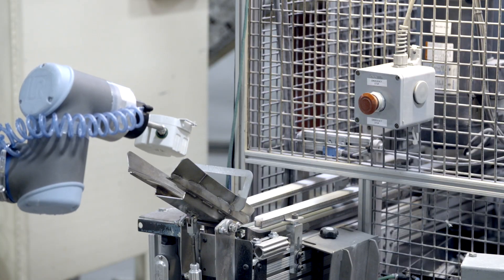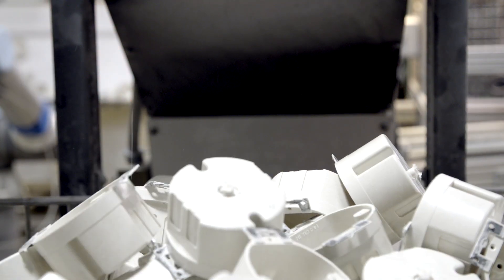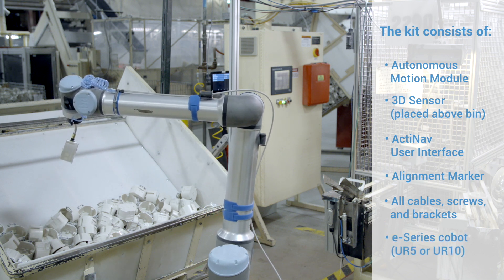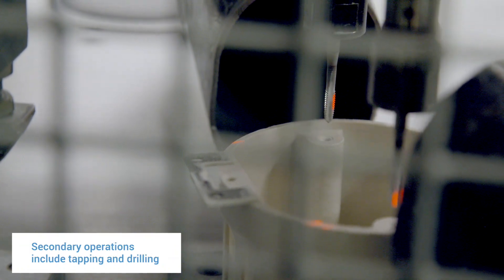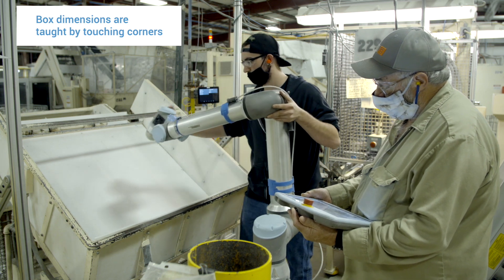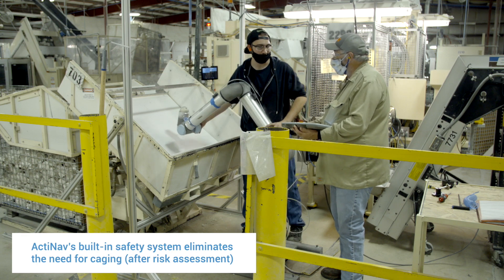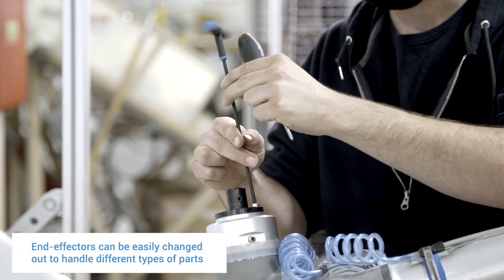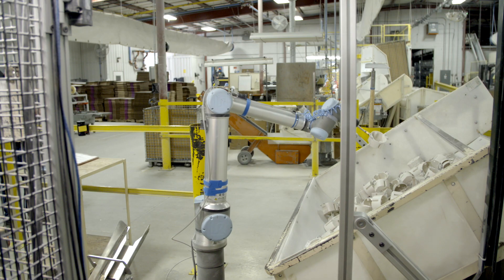Universal Robots' ActiNav Handles Challenging Picking Task at Allied Moulded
Allied Moulded is a full-service molding operation manufacturing non-metallic electrical boxes and enclosures for residential, commercial and industrial markets. Facing significant challenges due to labor shortages, the Ohio-based company chose Universal Robots’ new ActiNav system to automate an important but challenging bin-picking application. The deployment enabled Allied Moulded to reduce overtime expenses, move existing workers to more ergonomic tasks and improve consistency in the production process.